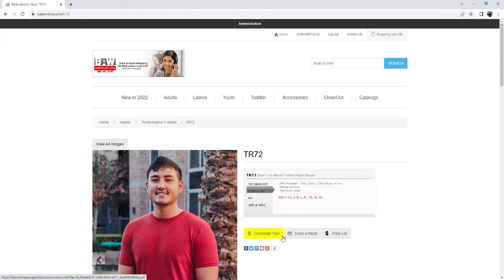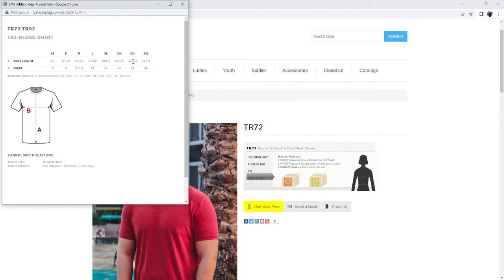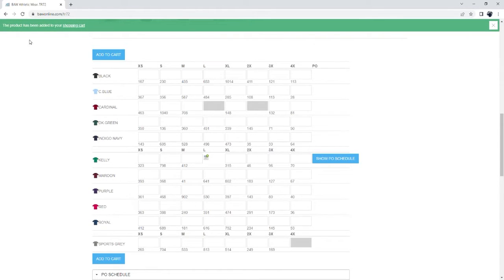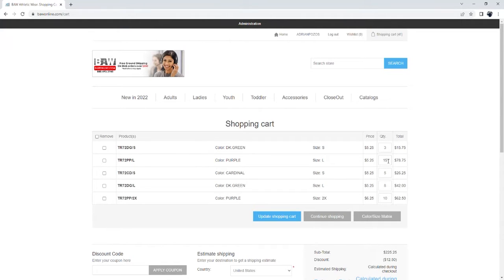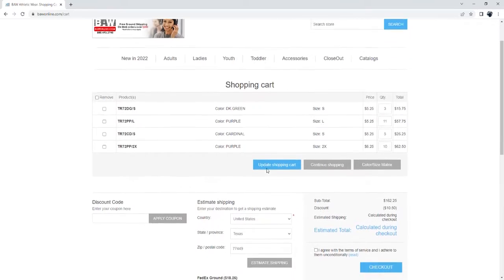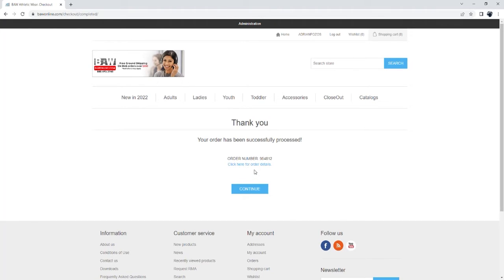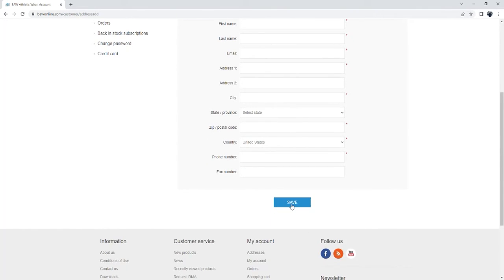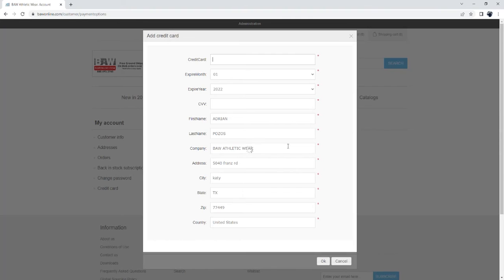BAW Tutorial Episode 1: Website Walkthrough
General walkthrough of our BAW website.